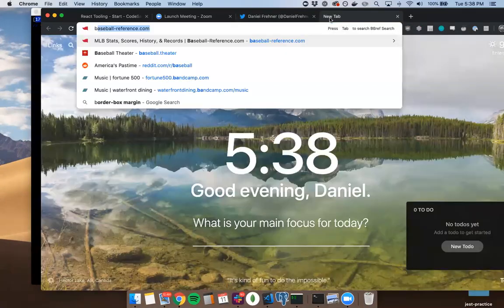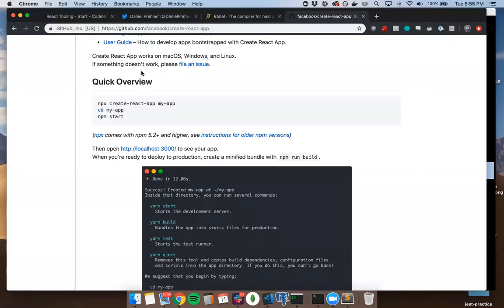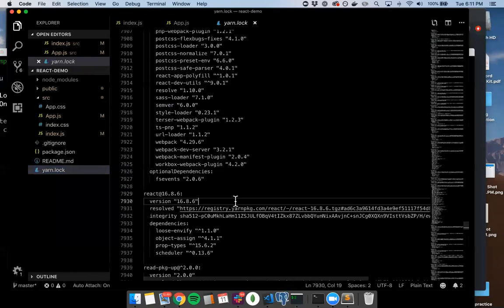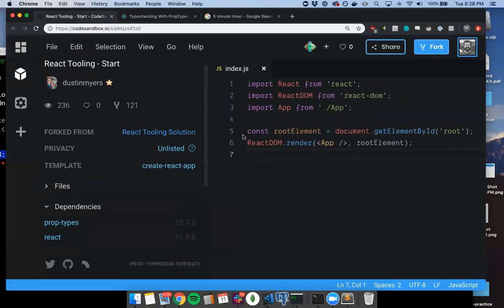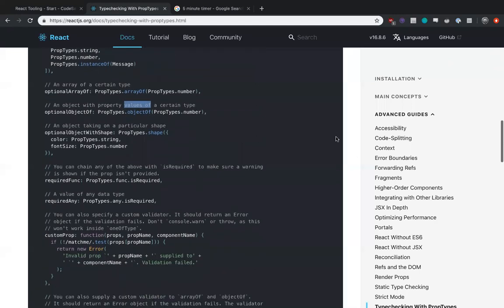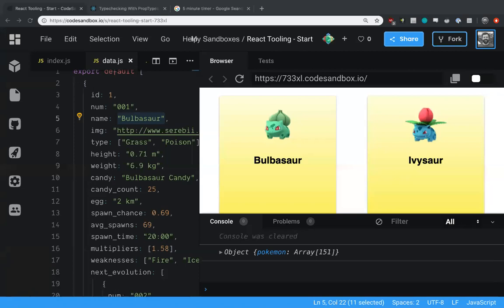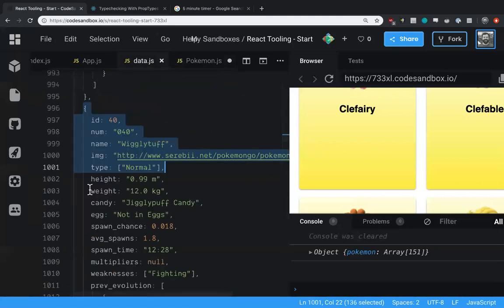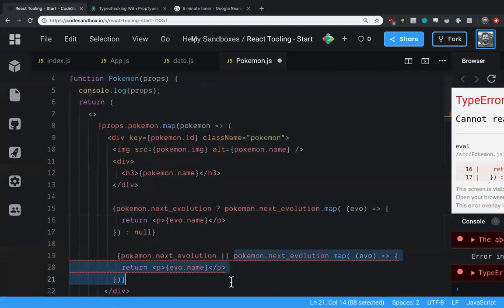React Tooling for WebPT6 w/ Dan Frehner